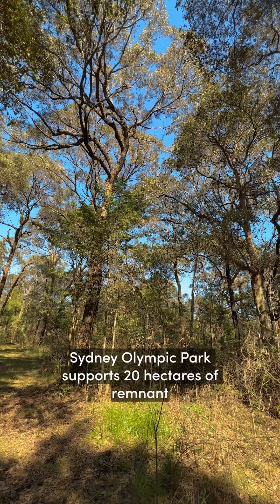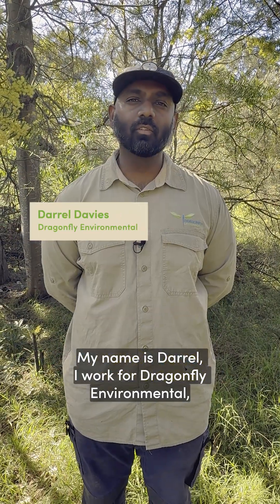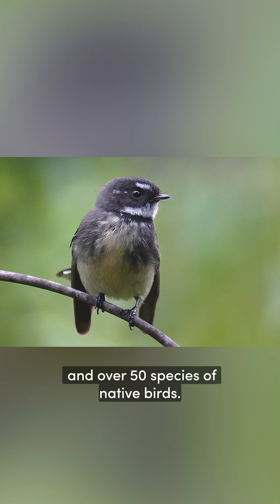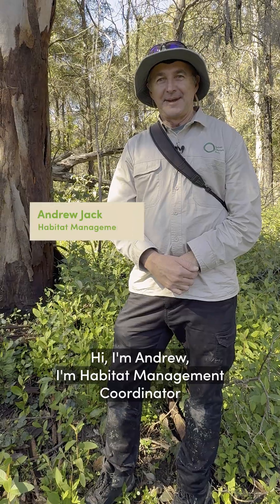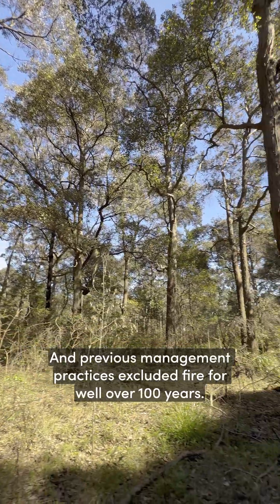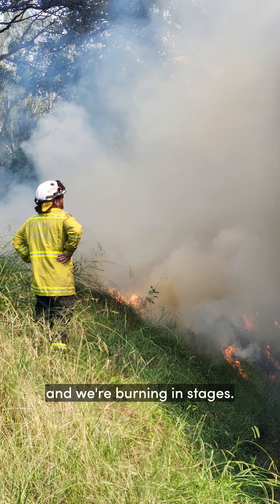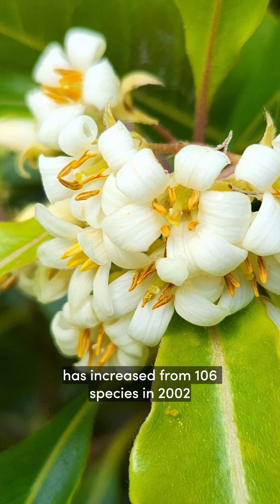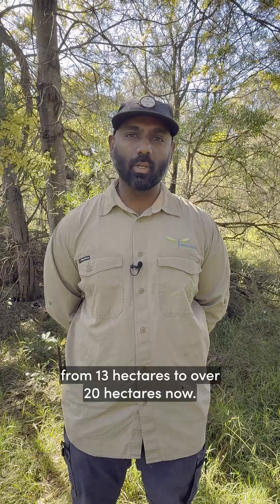Biodiversity Month Spotlight on Sydney Turpentine-Ironbark Forest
It’s Biodiversity Month and we’re kicking off a series of posts showcasing initiatives at Sydney Olympic Park Authority. Here is a short video looking at the Sydney Turpentine Ironbark Forest and the reintroduction of controlled burns to boost seedling growth and biodiversity!
The Park supports 20 hectares of remnant and regenerating Sydney Turpentine Ironbark Forest. 13 hectares of this community occurs within the boundary of Newington Nature Reserve, while the remainder is within the adjoining perimeter areas of Newington Armory and Narawang Wetland. The area is closed to the public in order to ensure its safety and prosperity.
The current weed control program commenced in 2001, under which qualified bush regenerators, such as Darrel in this video, conduct regular weed sweeps across the forest to remove target weeds. Since this initiative, monitoring shows an increase in the biodiversity and density of native vegetation with species richness in the community increasing from 106 species in 2002 to over 238 native species today.
This ongoing program of burning is required to ensure that species that utilise fire for recruitment such as the Fabaceae (peas and wattles) and Proteaceae (grevilleas, banksias, hakeas) are not lost from the forest. Monitoring in the burn areas record a high abundance and diversity of seedings and juvenile plants, indicating an increase in diversity as a result of fire.